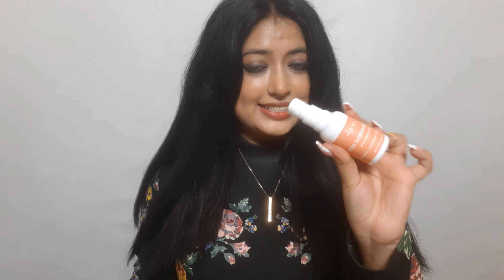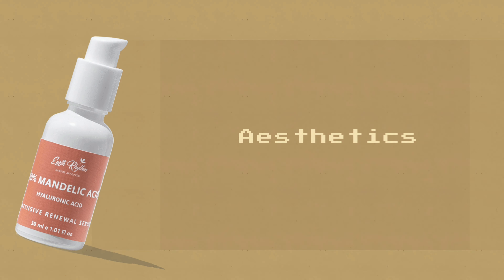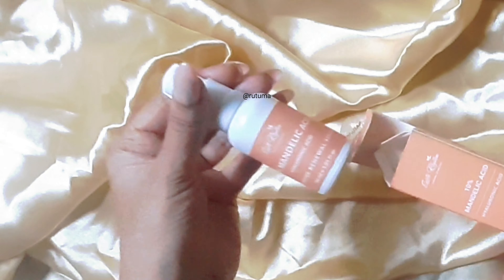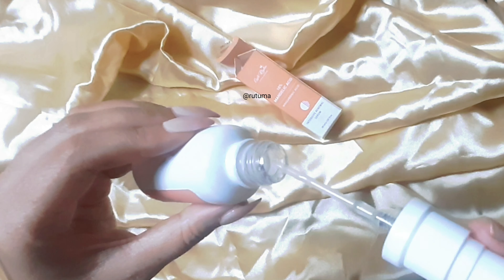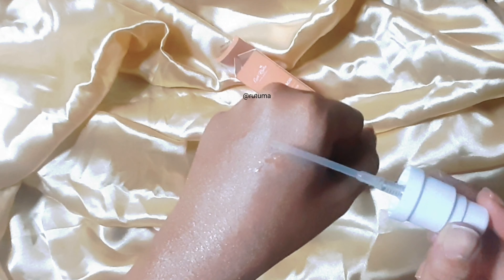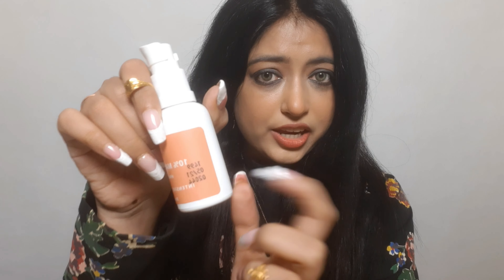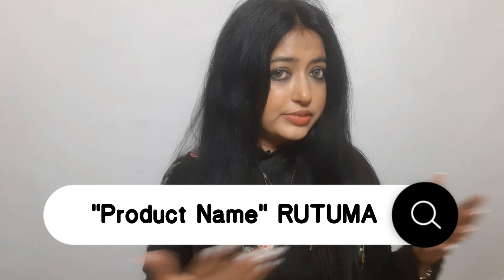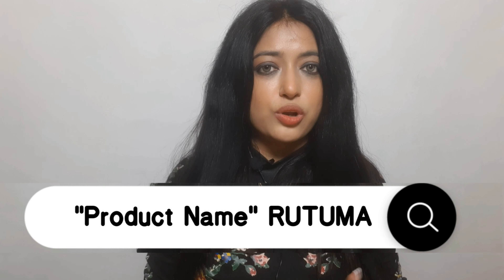Earth Rhythm 10% MANDELIC ACID + HYALURONIC ACID INTENSIVE RENEWAL SERUM | RUTUMA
Hi Lovelies.,
I wanna talk about this 10% Mandela c acid and hyaluronic acid intensive renewal serum from earth rhythm. I bought it quite recently and it’s what like 1500 rupees, so I decided to review it.

0:00 Intro
0:33 Aesthetics
1:18 Ingredients Breakdown
3:02 How To Use?
4:00 My Experience
5:34 Final Verdict

➤ H O W   I   F I L M

Studio Light

Backdrop Stand

Backdrop Cloth (White)

Backdrop Cloth (Beige)

Love,
RUTUMA

Copyright: All the content of this channel is made by channel owner rutuma. Do not copy or use any of the content ( paid or unpaid ) without permission email.

Take Away from this video

Earth Rhythm Intensive Renewal Serum Unsponsored Review
Earth Rhythm Intensive Renewal Serum for oily skin
Earth Rhythm Intensive Renewal Serum for sensitive skin
best and worst of earth rhythm cosmetics skincare
nighttime skincare routine for a brown indian girl
Earth Rhythm Photo Ceramide deep moisturiser , Earth Rhythm 10% Niacinamide , Earth Rhythm Skin Ultimate Glow Serum , Earth Rhythm Rapid Repair Concentrate , Earth Rhythm Blemish Control Concentrate , review of earth rhythm , best products from earth rhythm , ingredients used in earth rhythms products , doctor V
earth rhythm , must haves , top 10 , indian skincare , best Indian skin care , Jovita george , retinoid , brown skin , glycolic acid , Salicylic Acid , Niacinamide Serum

Comes in this peach and white color combination cardboard outer packaging, has all the information of ingredients and how to use it. It’s supposed to have 24 months of shelf life. 1499/- for 30 ml of product. Let’s see the actual bottle, white, simple, minimal, we like that, it has pump instead of dropper like most serums
Let’s move on to texture, it’s transparent in color, little foggy actually not entirely transparent, doesn’t have any smell to it.
Now the reason I bought it was very simple the name , mandalic acid and hyaluronic acid, was something I wanted to add in my skincare routine.
You see, from what I’ve leaned, Mandelic Acid is an anti-ageing ingredient that accelerates new cell generation. It exfoliates and removes dead skin cells that eliminates dull complexions and fine lines. It works to accelerate cell turnover by dissolving the tiny bonds that hold skin cells together, helping to remove dead skin on the surface of the skin that can lead to dull complexions as well as fine lines.
Hyaluronic Acid  on the other hand, which isn’t new to me, I have been using it from past year or so, it helps reduce the visibility of fine lines and wrinkles retaining moisture to the skin, creating a plumping effect. When the skin is protected and hydrated, increased skin cell production can take place, as the skin isn't busy fighting for hydration. This leads to smoother, plumper skin cells.
So those were the things I was expecting from this serum.
Apply once per day before the moisturiser, ideally in the PM. Can be diluted with other treatments to reduce strength until skin develops tolerance. If you have never used AHAs,  start with using alternate days and gradually increase.
My experience
I liked the formulation overall, though it left my skin slightly dry. But I had no reaction to it at all. I do however prefer the Azani active care acid serum  over this, just bcz that’s bit affordable and has similar ingredients, but that’s just a personal preference. After using it for more than a month , I can say that this has given me a better and brighter skin. I use it at night every alternative day and have seen visible changes in my acne marks
Absolutely loveeee this one. It's so mild, and I have sensitive skin, so it didn't break me out at all. You can even use this everyday. It shows visible reduction in pigmentation almost overnight.Final thoughts is that, it does help with the pigmentation, does plump your skin up, does all of that, but a bit experience, I like that the bottle isnt plastic , I know one would think it’s plastic bcz it’s all white, no it’s glass, can’t travel with it, but feels good, looks good, you have some idea on why some products are slightly more expensive than other for the same ingredients.
It does look good, so yeah, get it if you can spend this much money, otherwise there are affordable options in Indian market, you won’t be missing out,